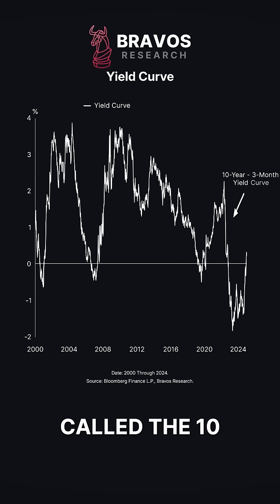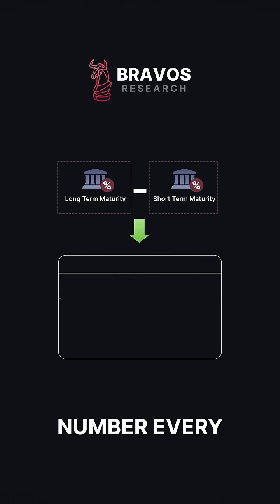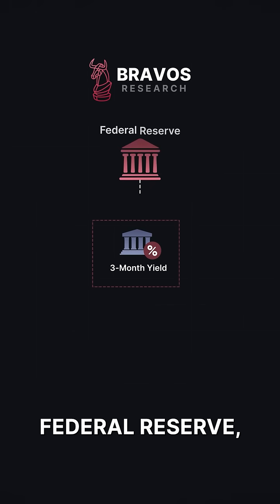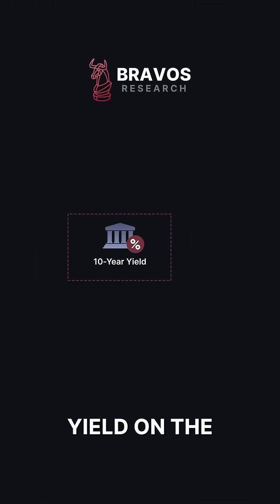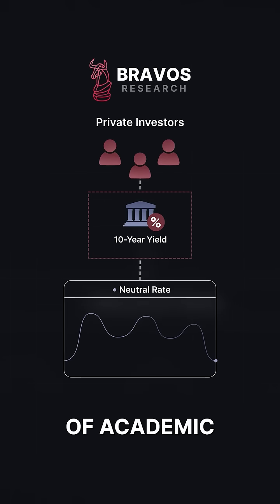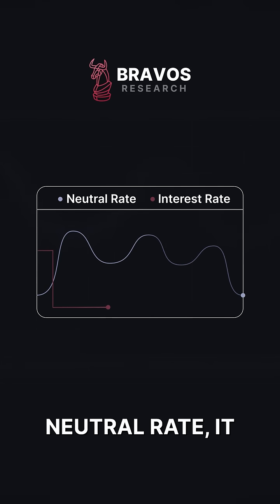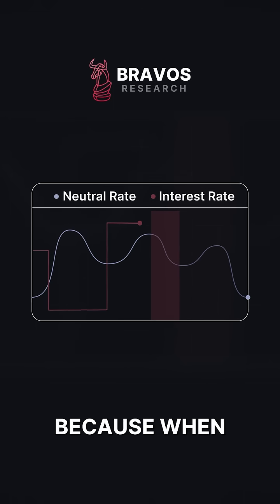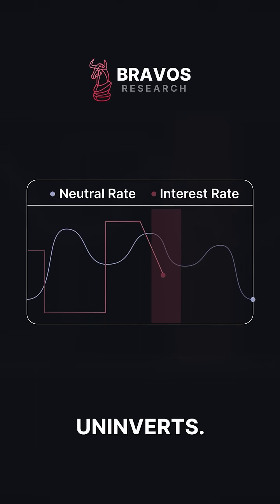This Happened Before the Last 3 Recessions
The 10-year minus 3-month yield curve is a key indicator of economic health.
When the Fed raises short-term rates, it can invert the curve, signaling
potential recession. Now, the curve has uninverted, just like before past
recessions. But what does this mean for the economy today?